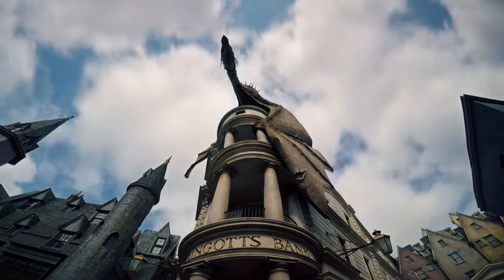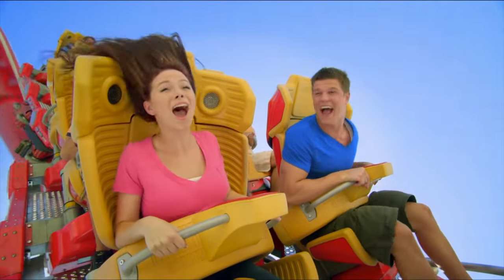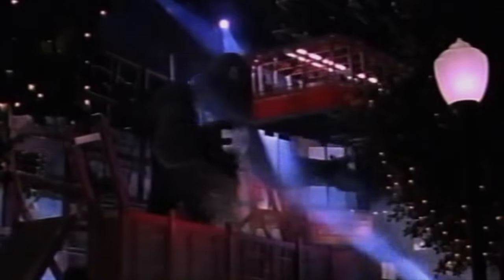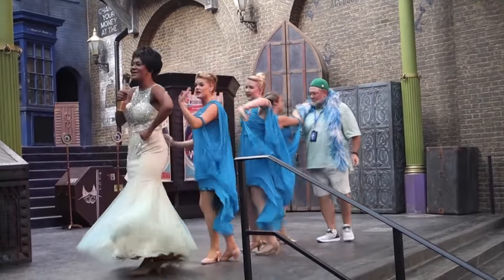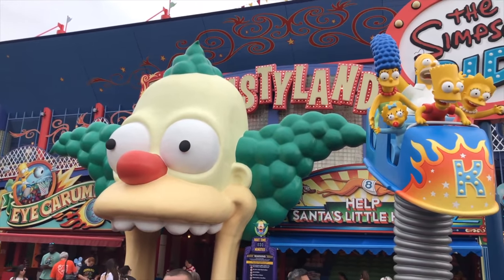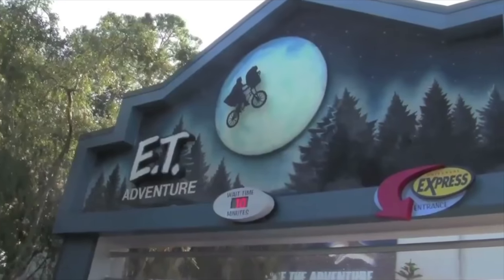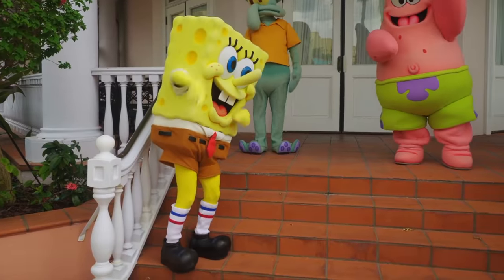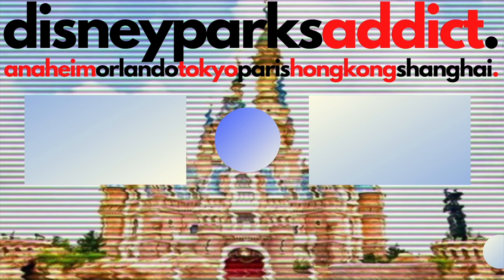Universal Studios Florida ATTRACTION GUIDE - All Rides + Shows - 2022 - Universal Orlando Resort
Universal Studios Florida (also known as Universal Studios or USF) is a theme park located in Orlando, Florida. Primarily themed to movies, television and other aspects of the entertainment industry, the park opened to the public on June 7, 1990. It is owned and operated by NBCUniversal and features numerous rides, attractions and live shows. Universal Studios Florida was the first component of the larger Universal Orlando Resort to open, ranking eleventh in the world and sixth in North America for attendance among amusement parks in 2019 while hosting approximately 10.9 million visitors.

Lands + Attractions - Chapters
0:00 Intro + History

0:48 Production Central
Despicable Me: Minion Mayhem
Transformers: The Ride 3D

2:48 New York
Race Through New York Starring Jimmy Fallon
Revenge of the Mummy
The Blues Brothers Show

4:46 San Francisco
Fast & Furious: Supercharged

5:10 The Wizarding World of Harry Potter - Diagon Alley
Hogwarts Express
Harry Potter and the Escape from Gringotts

7:06 World Expo
Men in Black: Alien Attack

7:39 Springfield
The Simpsons Ride
Kang & Kodos' Twirl 'n' Hurl

9:10 Woody Woodpecker's Kidzone
Curious George Goes to Town
Fievel's Playland
Woody Woodpecker's Nuthouse Coaster
DreamWorks Destination
Animal Actors on Location
E.T. Adventure

11:18 Hollywood
Universal's Horror Make-Up Show
Marilyn and the Diamond Bellas
The Bourne Stuntacular

12:56 Other Entertainment
Universal's Superstar Parade
Universal Orlando's Cinematic Celebration (Nighttime Lagoon Show)

14:02 SAVE on UNIVERSAL Hotels + Tickets

Pop | Happy
Song Title: A New Orleans